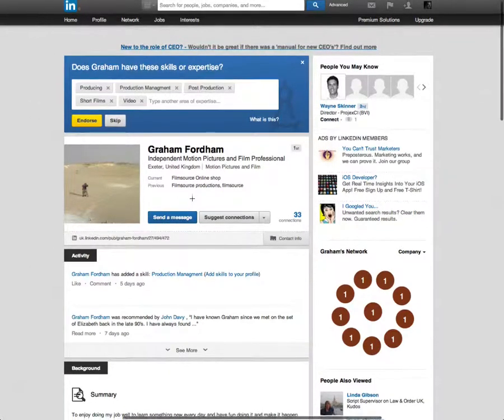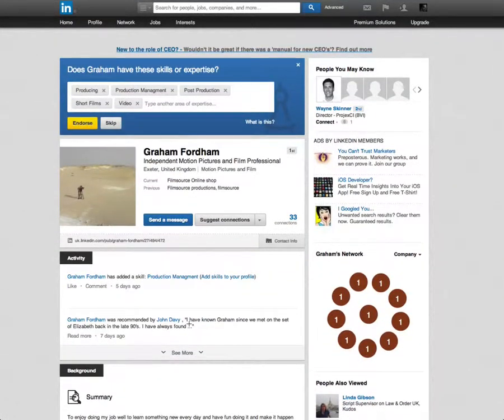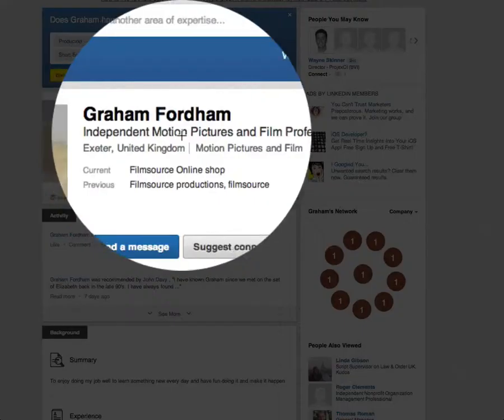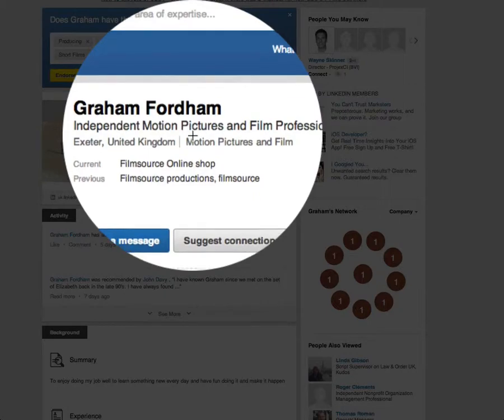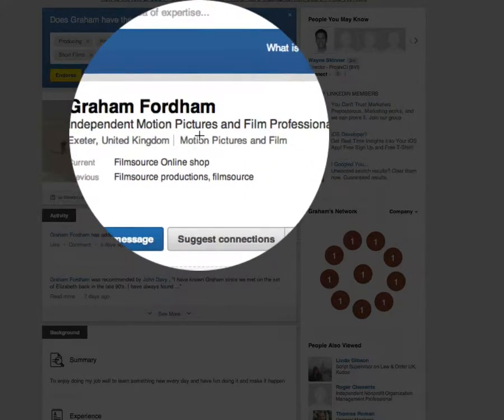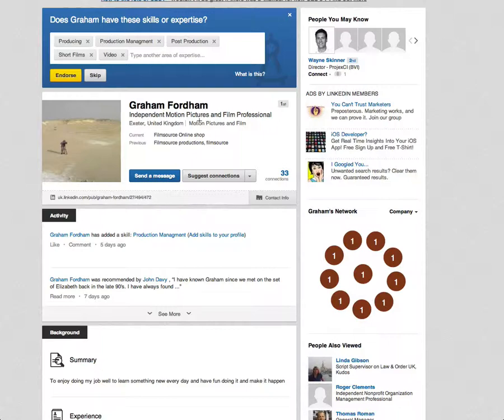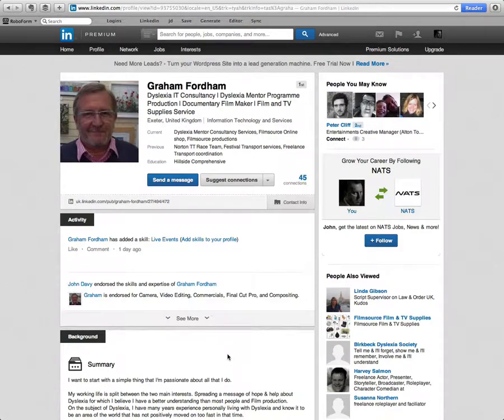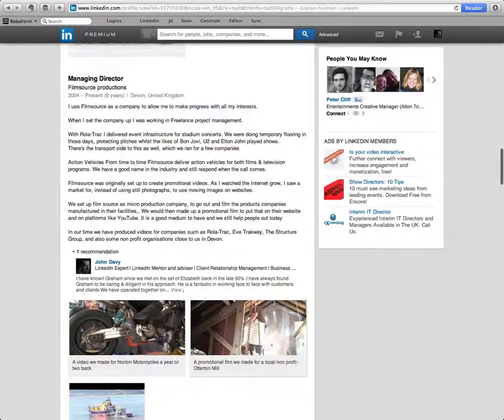Linkedin Profile top box tips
A short video on how to make the most of your Linkedin Profile. In this film we look at the headline, top box and share some tips on how to optimise your headline on your profile